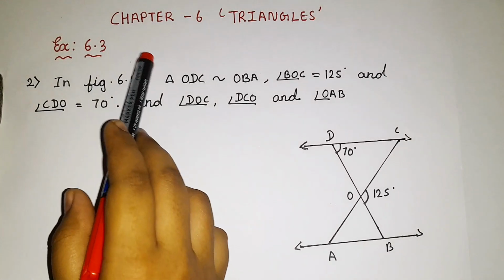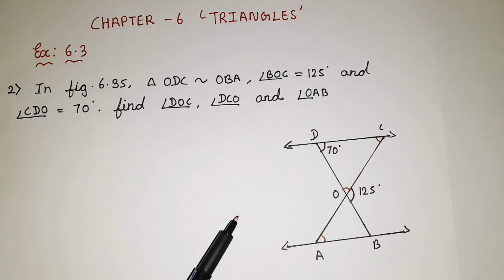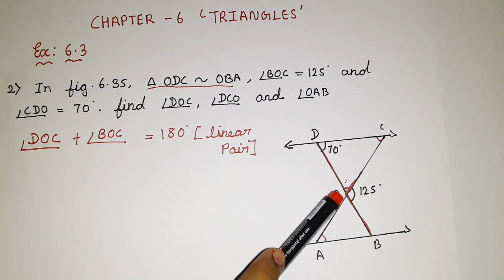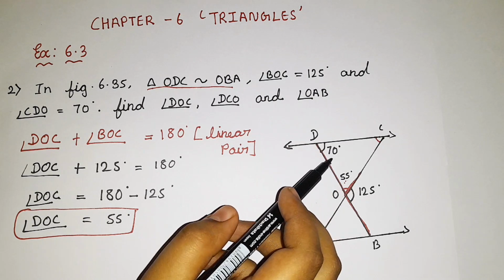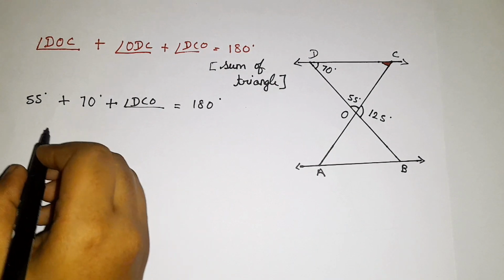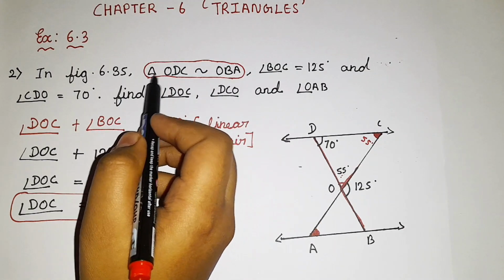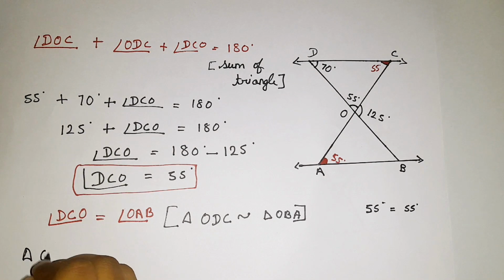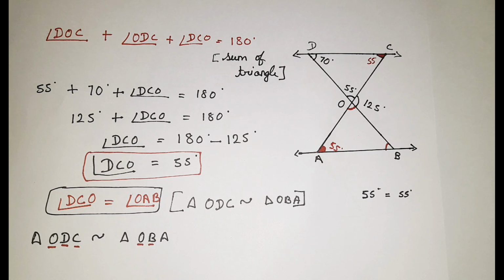Exercise 6.3 q2 Chapter 6 Triangles class 10 math NCERT Syllabus in English